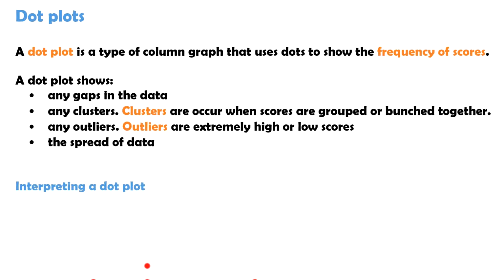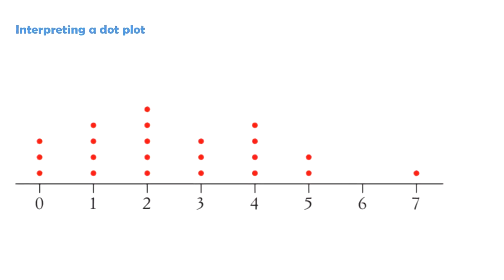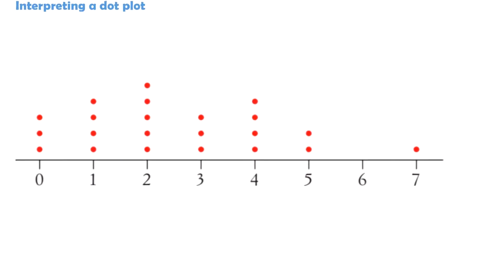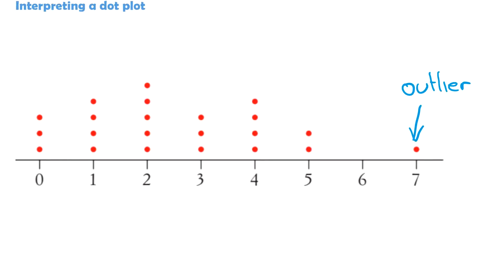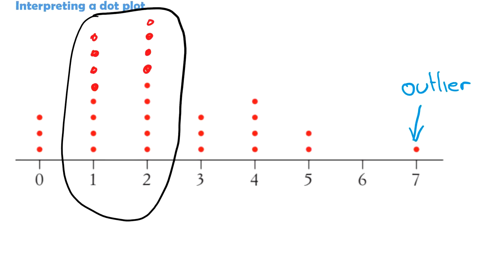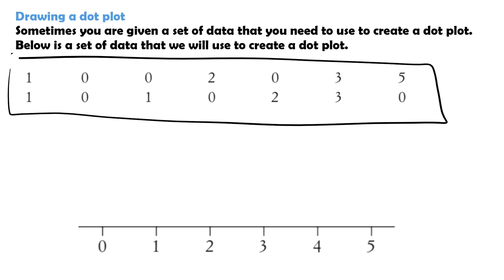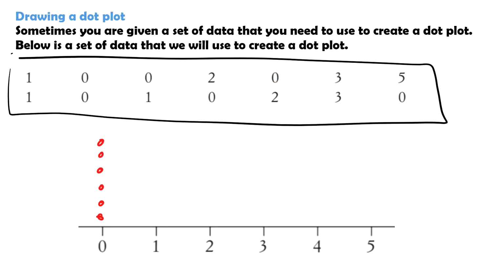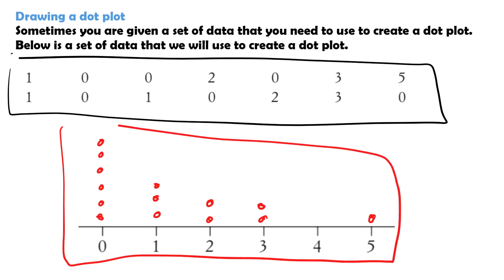Dot plots with Examples